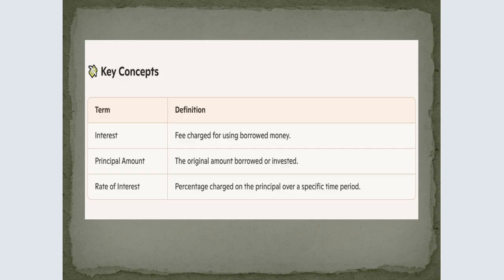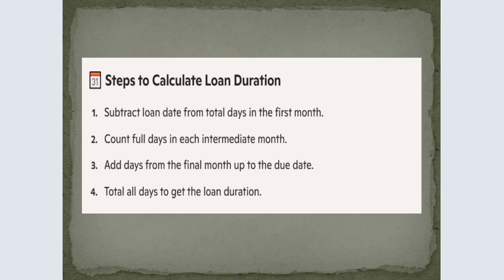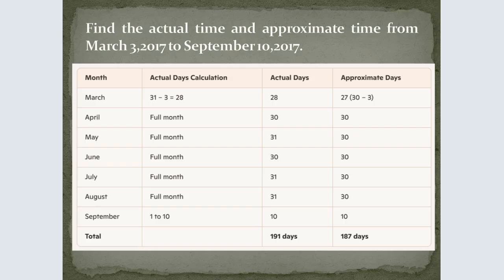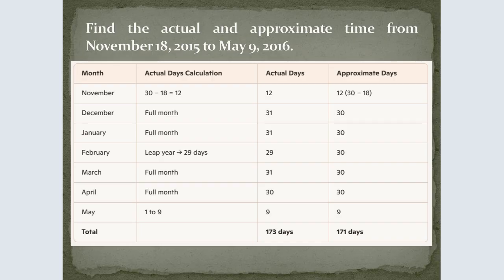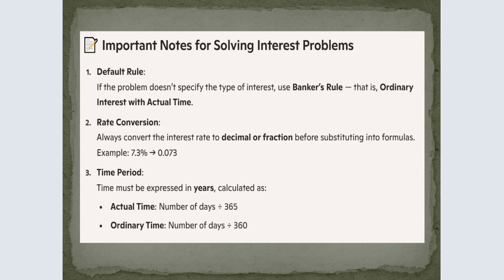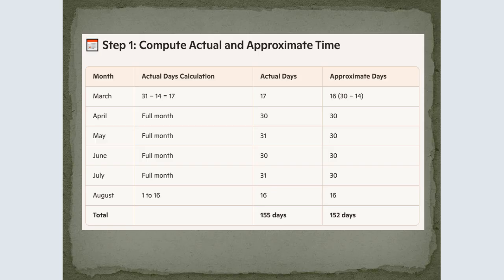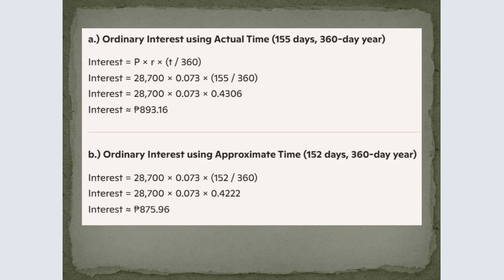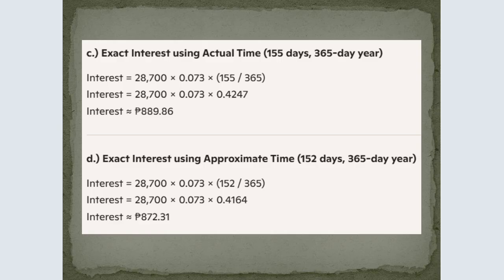Exact and Ordinary Interest